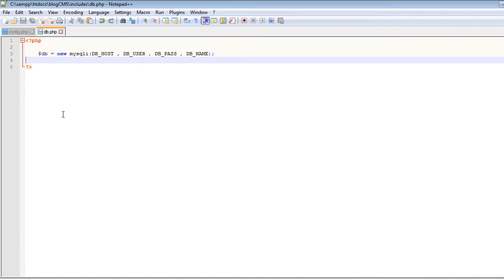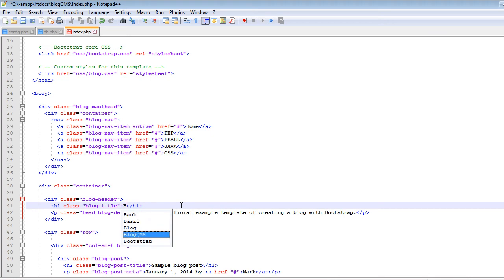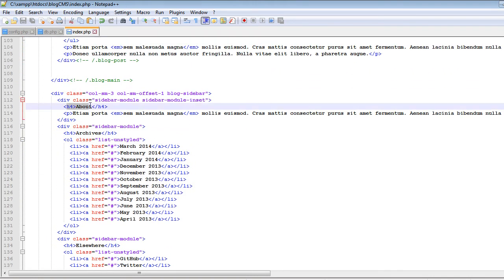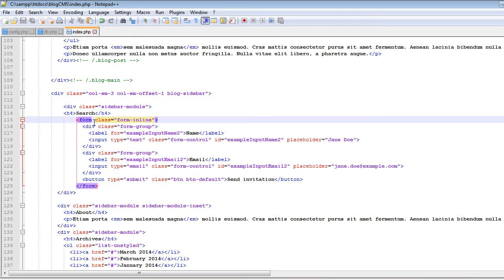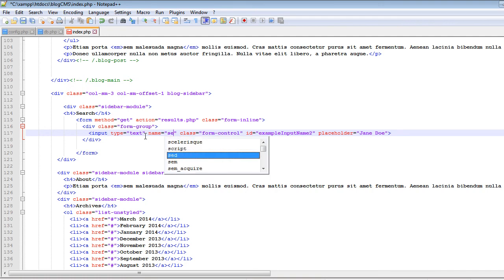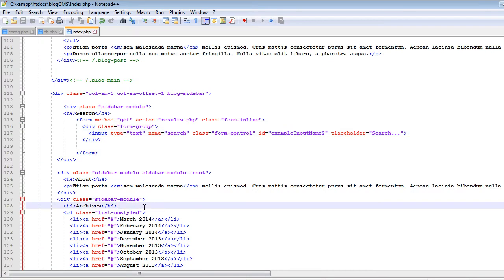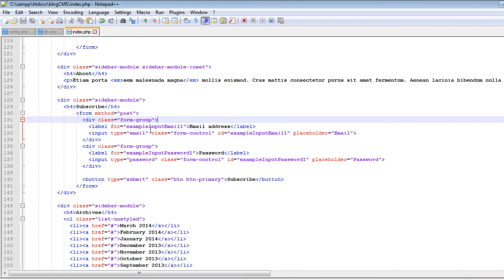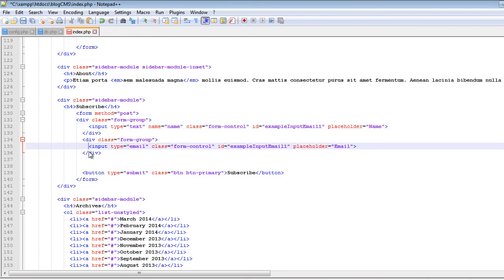Lecture 6 : Modifying the Front Page